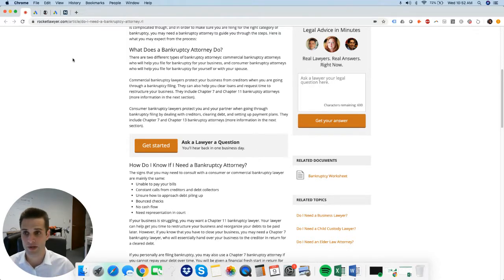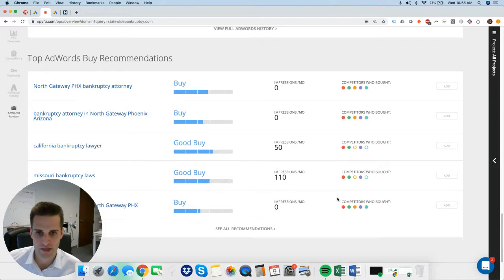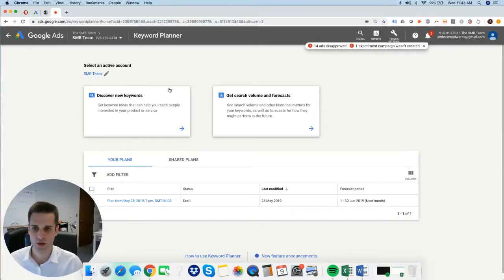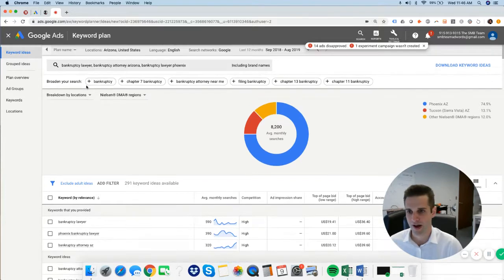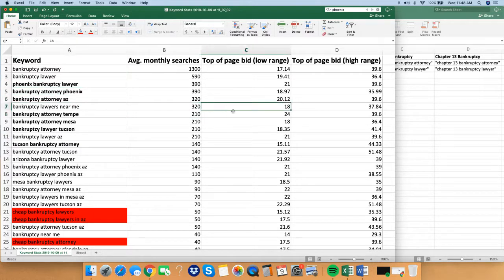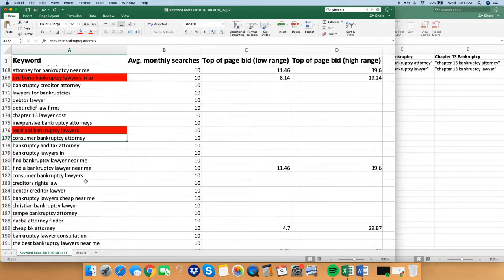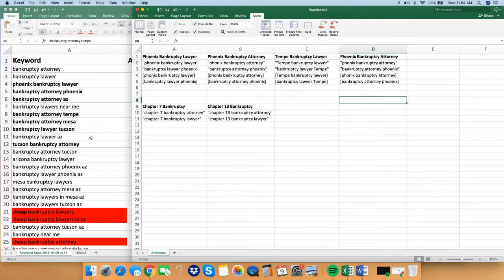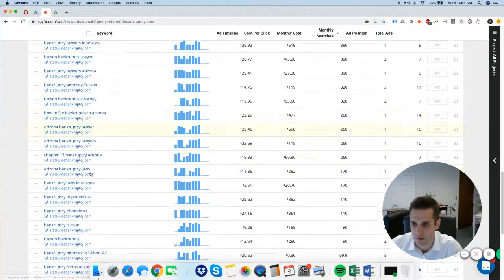PPC Keyword Research Process | How We Use The Google Keyword Planner & SpyFu to Segment Demand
Keyword Research is the very foundation of all good Google Ads and PPC campaigns. Without proper keyword research, you may inadvertently waste hundreds or even thousands of dollars. Find out how to conduct proper PPC keyword research.

⚙The SMB Team is a legal marketing agency, specializing in law firm PPC, SEO and website development and design. We help attorneys create highly profitable, niche specific advertising campaigns that generate REAL clients.